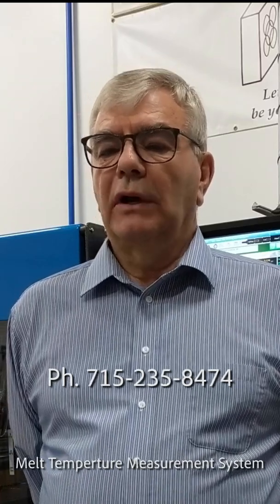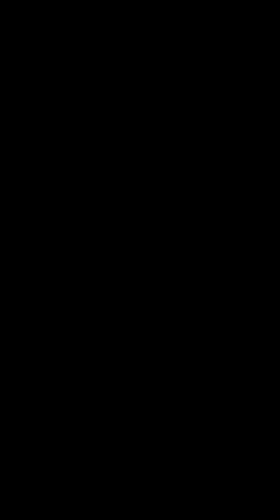Melt Temperature Measurement System - MTMS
There are 4 key process variables to control when molding high quality injection molded parts. They are melt temperature, fill speed, pack pressure and cooling rate.  Melt temperature has always been difficult to measure accurately, especially in small shot sizes… until now. There is a revolutionary new way to measure melt temperature. It is called the Melt Temperature Measurement System or MTMS.  The system is based on two major principles. The first is to keep the purge molten by using an insulator cup. The second is to precisely position the thermocouple probe in the effective flow path for shot/purge to shot/purge repeatability. The system is patented.